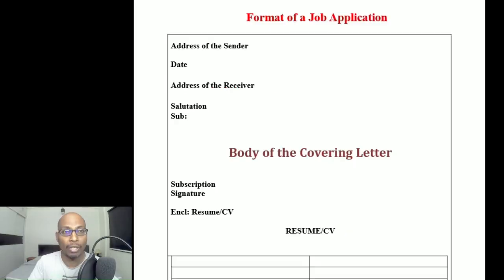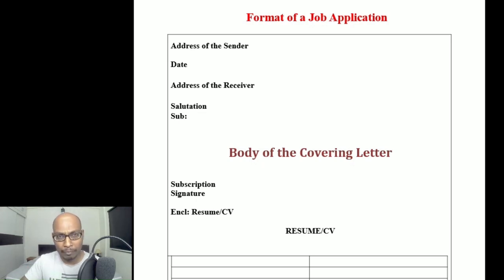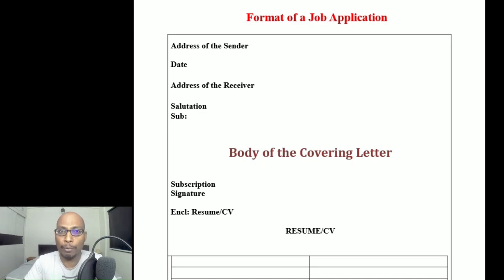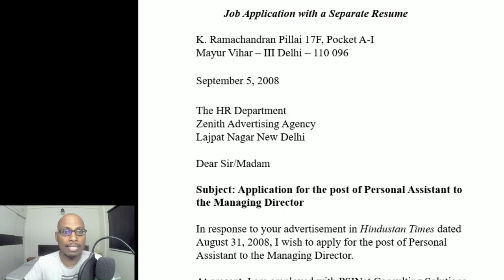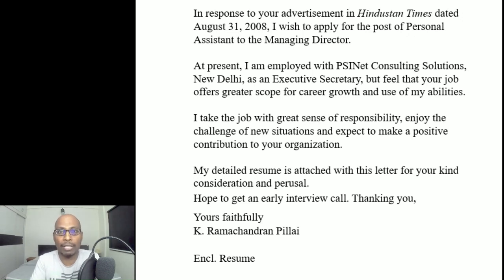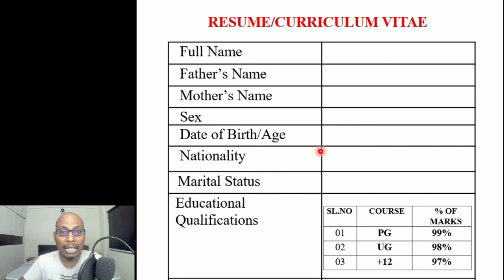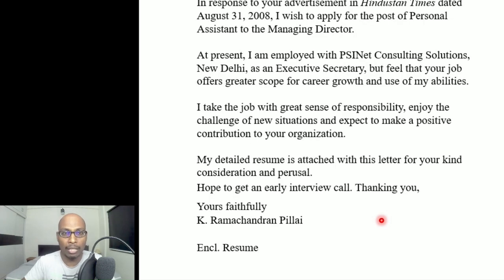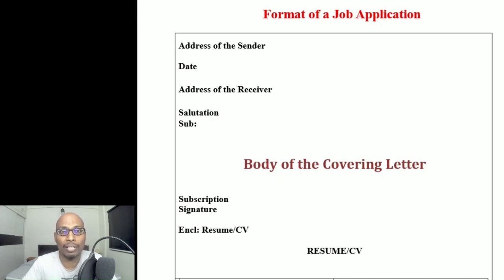How to write Job Application? Swamy Vijay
In this video you are going to learn how to write a job application in cbse board exams subject English